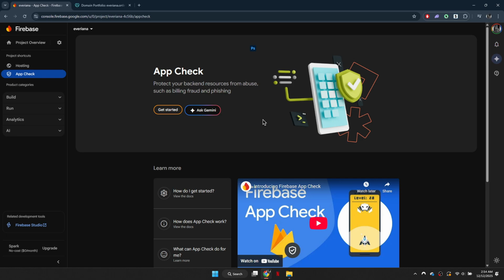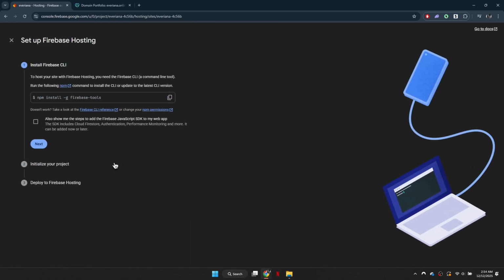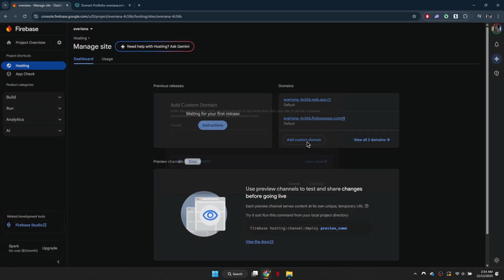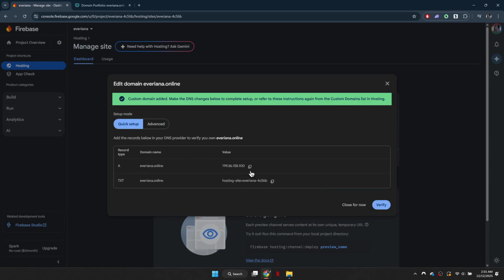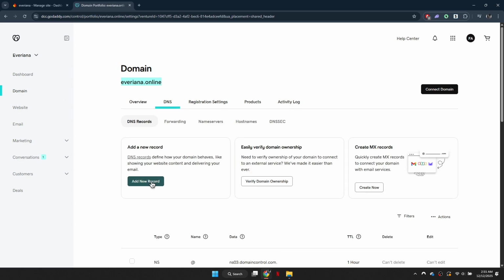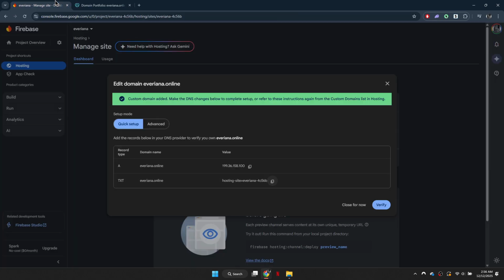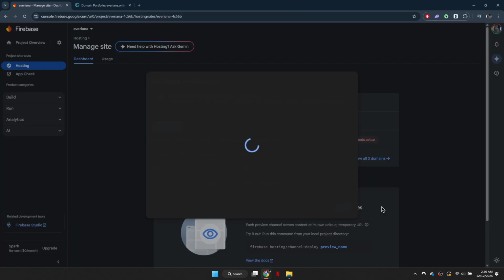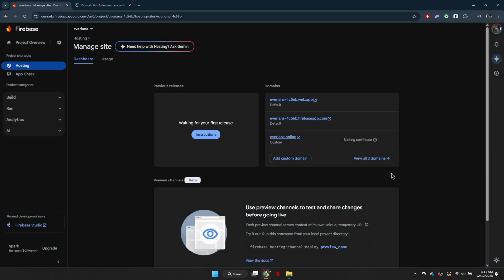How To Add Custom Domain To Firebase Hosting - Step By Step For Beginners (2026 Guide)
In this video, I’ll show you step by step how to add a custom domain to Firebase Hosting. You’ll learn how to verify your domain, configure DNS settings, and deploy your website live with your custom domain. This beginner-friendly guide helps you host professional websites efficiently in 2026.